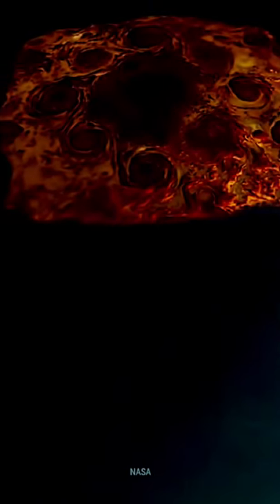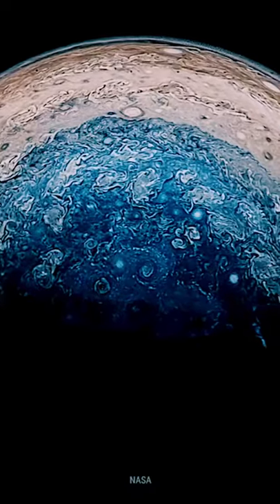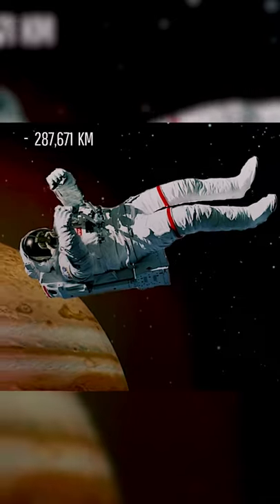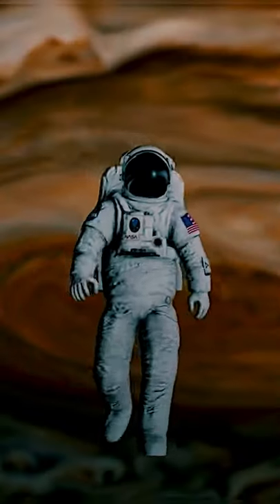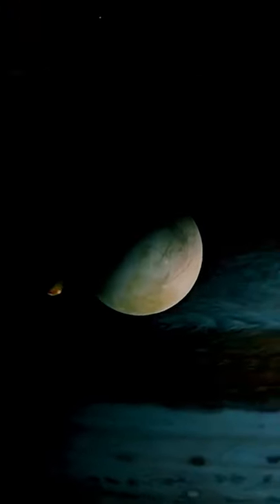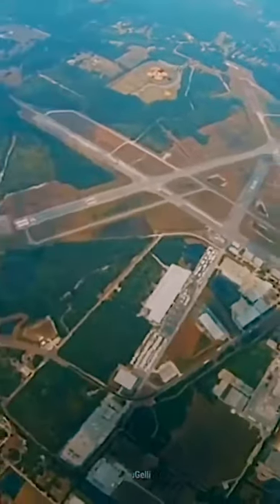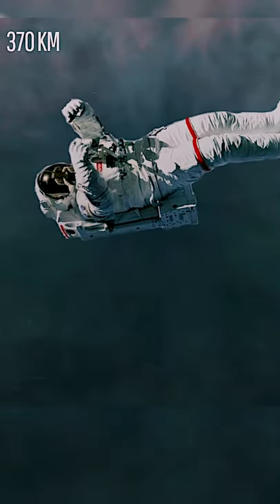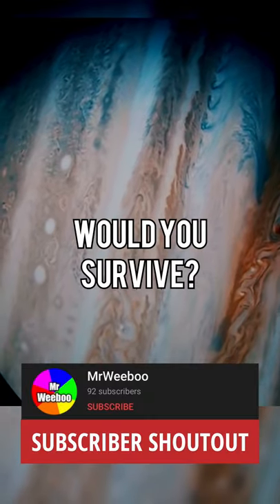What If You Fell into JUPITER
Jupiter is made of gas. There is no solid surface. What if you fell into it? Would you keep falling to the centre?
Humans have explored the Moon, Mars, and of course, Earth. But what do we know about Jupiter?

For the most part, this gas giant is a mystery. So what would happen if you wanted to discover it for yourself and jumped right onto the planet? Or should we say into? Because Jupiter doesn’t have a surface, just a seemingly endless stretch of atmosphere.

Would you fall straight through? What would you see on your way? And how would it make you feel?

If you attempted to jump into Jupiter wearing a standard space suit, it’d be over for you pretty quickly.

First of all, you wouldn’t even make it to the planet. Roughly 300,000 kilometers (200,000 miles) from Jupiter, radiation would penetrate your suit and you’d die.

But that’s a boring What If. We’ll give you a special space suit that can survive the fall… for now. Here’s where the real fun begins.

At first, you’ll be falling from the top of the atmosphere at nearly 180,000 km/h (110,000 mph). This is a lot faster than you’d fall from the top of Earth’s atmosphere because Jupiter’s gravity is much stronger than Earth’s.

You’ll still be able to see the sun, but don’t expect it to heat you up. At about 250 km (155 miles) down you’d reach the ammonia clouds and experience -150 C (-240 F) temperatures.

Now, get ready for the most epic whirlpool of your life. Jupiter’s clouds create powerful winds, up to 482 km/h (300 mph). You’d feel as if you were in one giant, colorful tornado. That’s because Jupiter is the fastest rotating planet in our Solar System. One day on the planet is equal to 9.5 Earth hours.

Let’s go down about 120 km (74 miles) more. Congratulations! This is the deepest that any exploration has ever sailed into the gas giant.

In 1995, NASA’s Galileo probe made it this far before it was destroyed by the pressure of Jupiter’s atmosphere. But don’t worry, that’s not happening to you. The further you travel, the darker it will get, until it’s completely pitch black.

The only source of light you’ll have will be from the lightning storms happening all around you. At this point, the temperature will start to increase, and it might even feel comfortable if it weren’t for the immense physical pressure you’ll be feeling.

The pressure you’d experience is more than 1,000 times higher than on the surface of the Earth. The only way you’d be able to survive is if your space suit was built like the deepest diving submarine of all time.

By now, you’ve been falling for 12 hours and, let’s be honest: you’re getting a little bored. You’d probably want to radio someone to come and get you. Well, too bad. That’s an imossibility inside Jupiter; since radio waves get absorbed this deep into the planet’s atmosphere.

You’ll just have to keep falling. The temperature will keep rising, and so will the pressure. As you reach the inner layers of Jupiter, there’ll be parts that you’ll be able to swim through. A substance that’s not quite liquid or gas, known as supercritical fluid.

Moving through this strange material, the temperature will get even hotter. Eventually, it’ll be equivalent to the surface of the sun. If that isn’t enough, you’ll also be experiencing pressure equal to 2 million times the pressure on Earth.

Metallic hydrogen will begin to form, and you’ll be surrounded by it. This relatively unknown substance can be a dense liquid that you won’t be able to escape from.

If you do manage to escape, you’d be falling through it for thousands of kilometers until you reach Jupiter’s core, possibly a solid object. Some scientists predict it is, due to the immense pressure at this level in the planet.

Regardless of what it is, if you somehow did manage to survive all this, you’d be stuck from all the atmospheric pressure.

Not a very rewarding trip. Maybe we should leave the planet as a beautiful mystery.